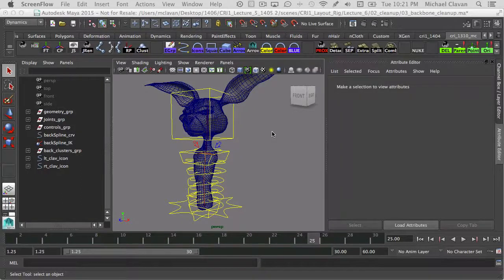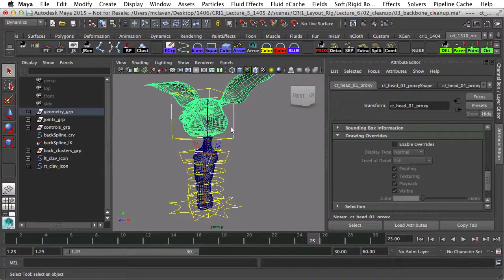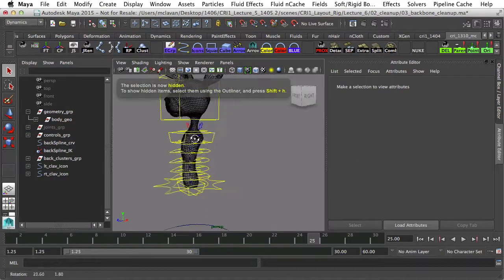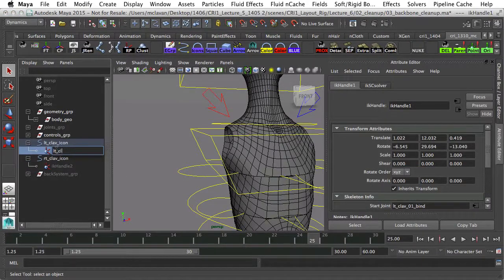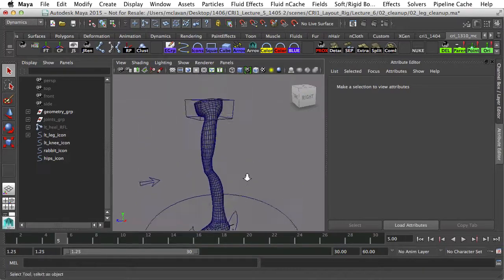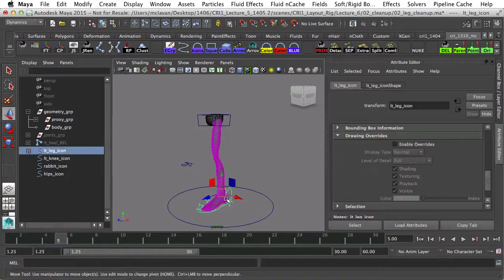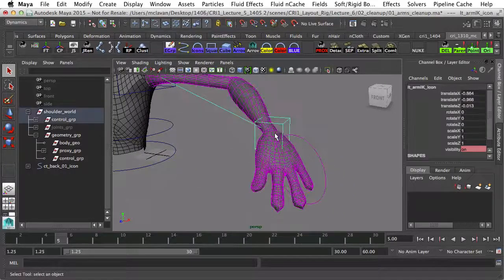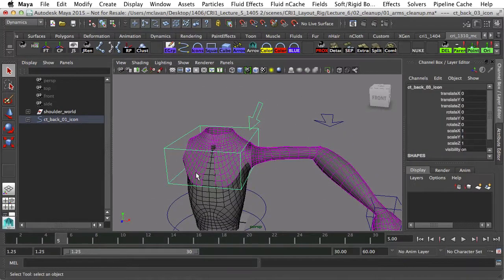03 reference hide